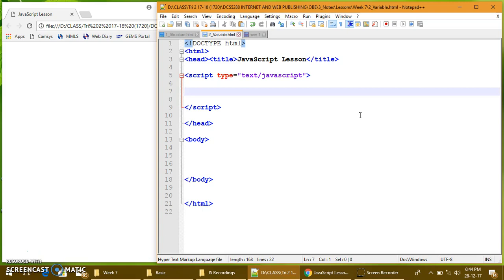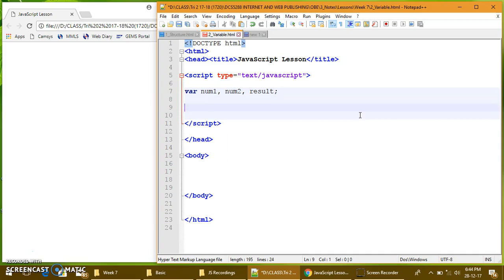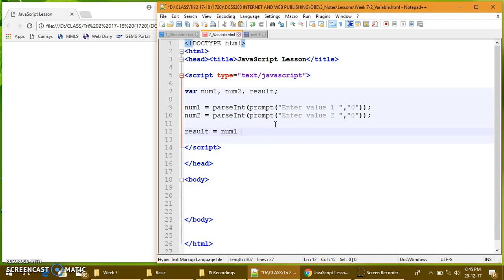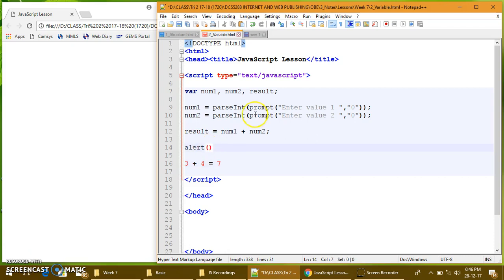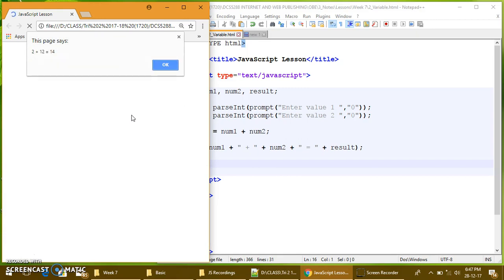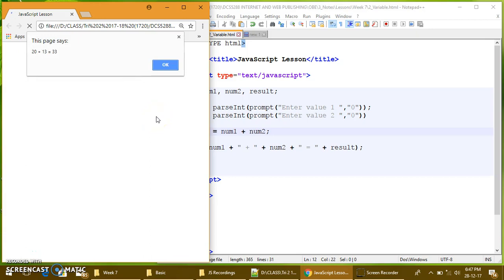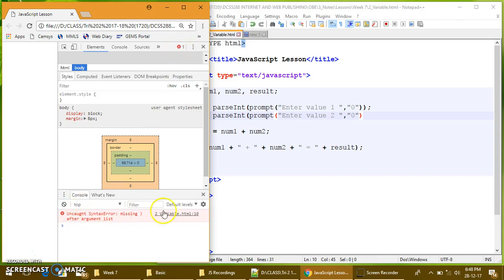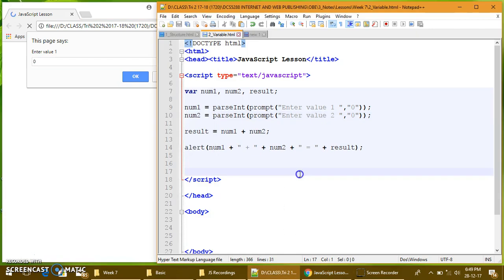Lesson 4 Using prompt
Using prompt() to get user input in JavaScript